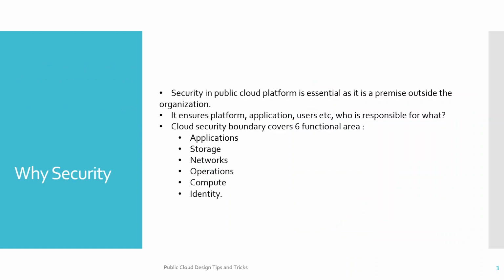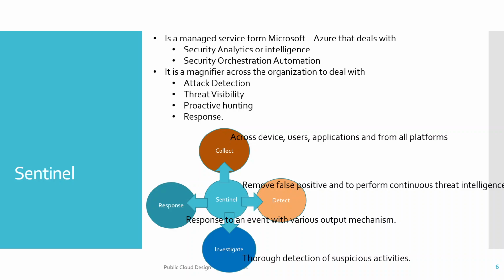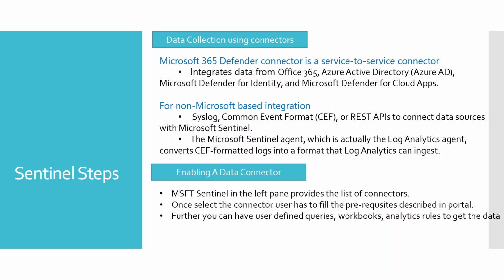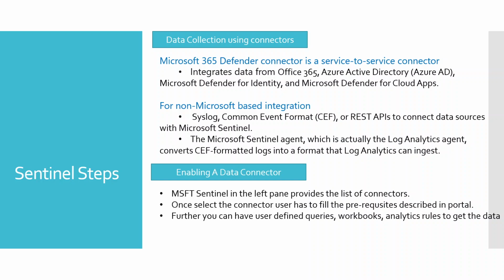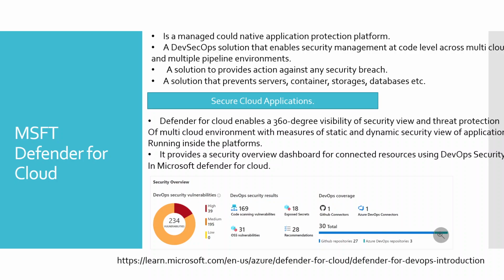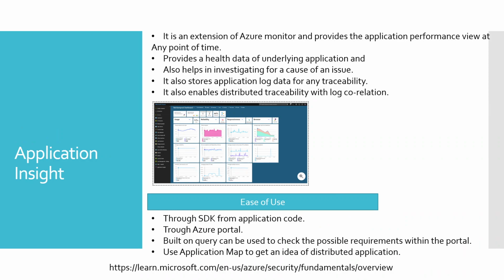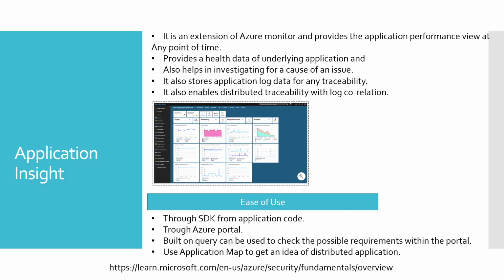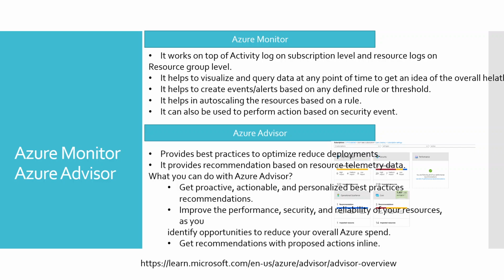Azure well-architected framework part 4 |Security-2|Sentinel|Defender|monitor|Application insight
Why Security ?​
Responsibility Matrix.​
Azure Sentinel.​
Azure defender.​
Azure Monitor.​
Application insight.​
Azure defender.​